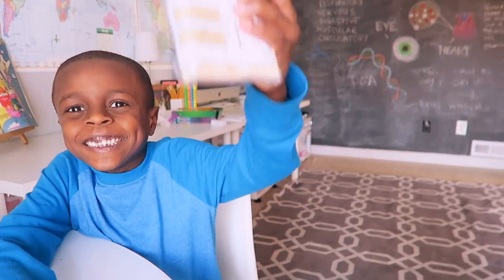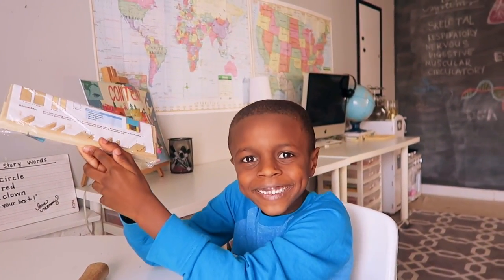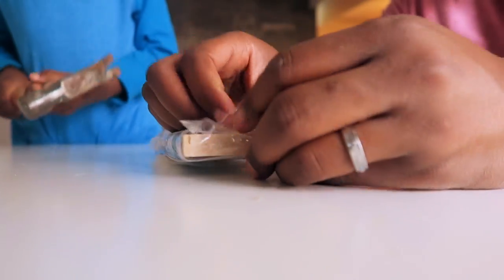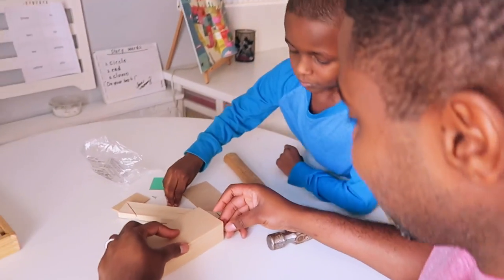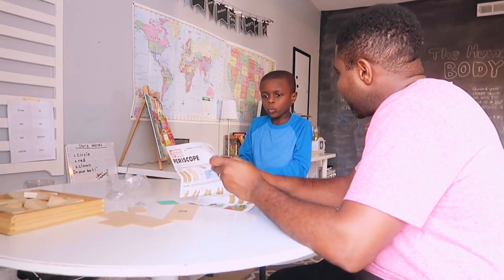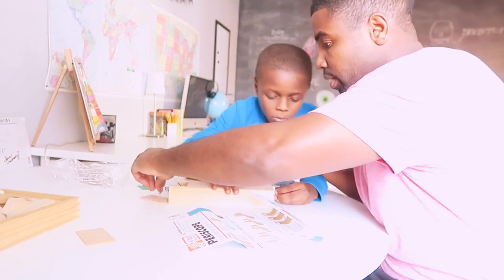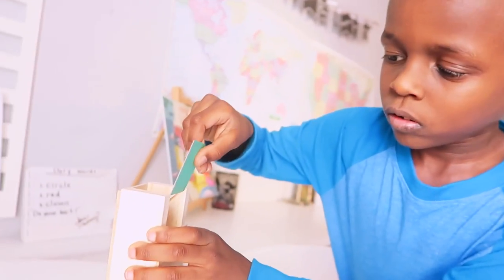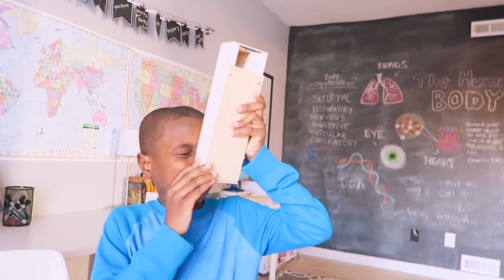HOMESCHOOL WITH DAD | HOMESCHOOL FAMILY OF FIVE